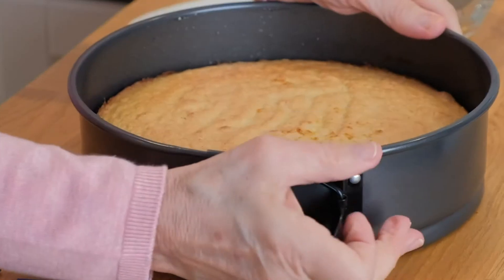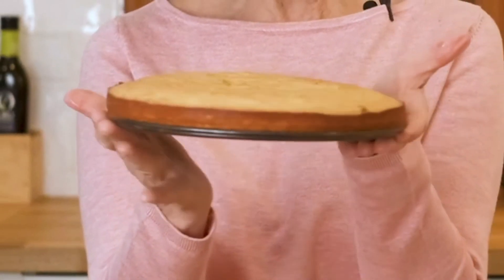My Spanish Kitchen: Tarta de Santiago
It's the time of year to make dishes eaten by the pilgrims . . . like Tarta de Santiago! If you've never added this gluten free almond cake to your Thanksgiving menu, here's why:

The pilgrims we're talking about are "peregrinos" who traveled to Santiago de Compostela, Spain on "El Camino de Santiago" or the Way of St. James, the most renowned medieval pilgrimage, which dates back to the 9th century. Once you arrive in Santiago de Compostela, the end of "el camino," you will find this sweet and fluffy cake with a hint of lemon sold in bakeries around the city. It pairs nicely with a cup of coffee.